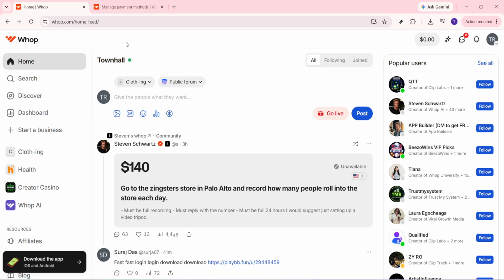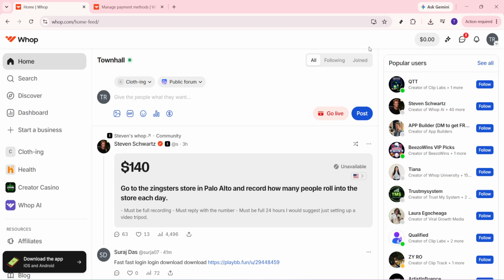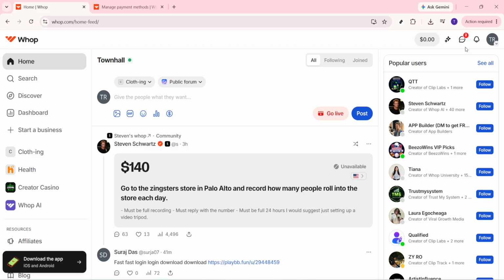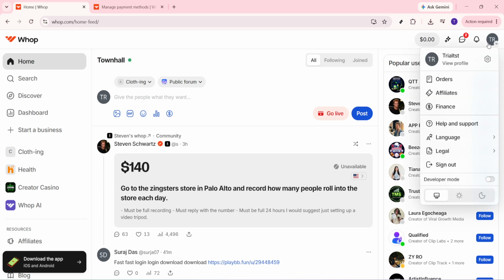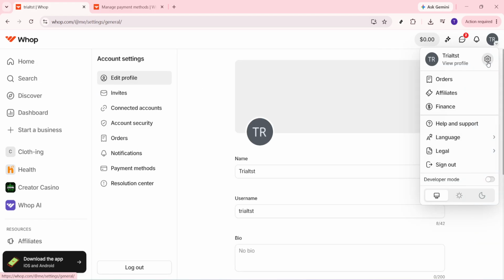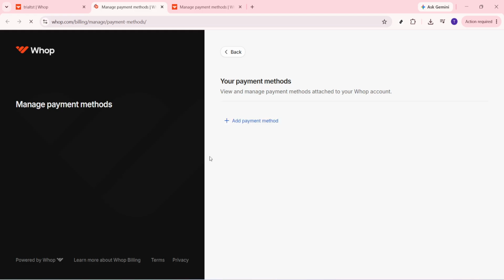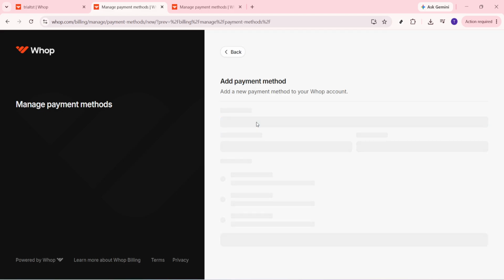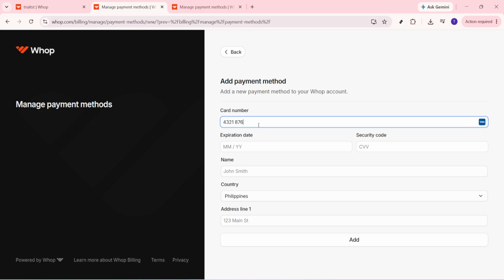How to withdraw money from Whop without Stripe or Paypal (Step By Step 2026)